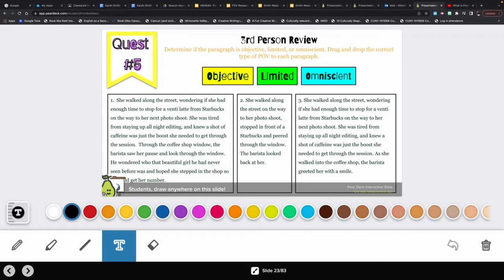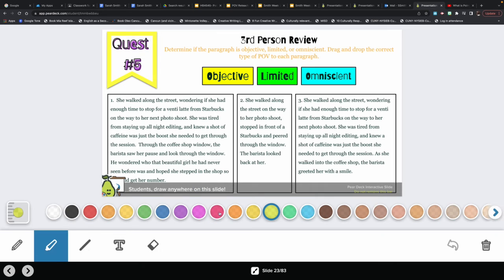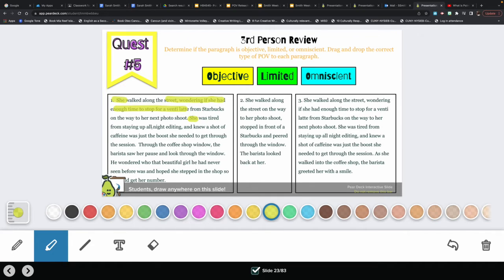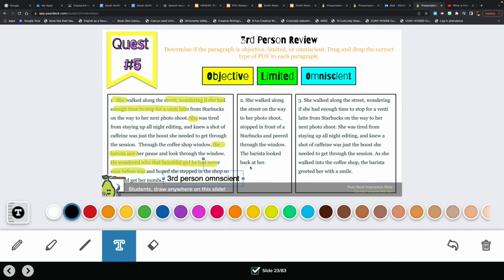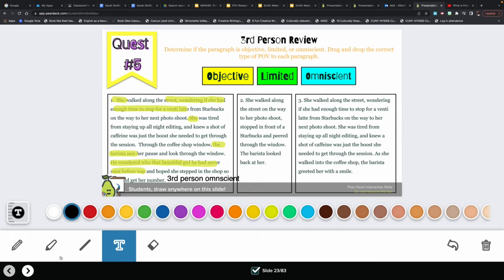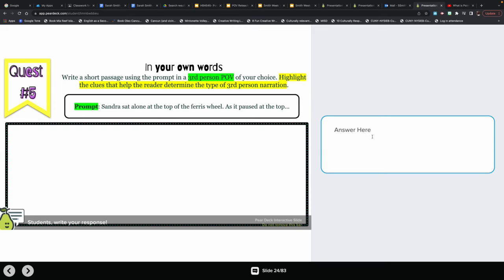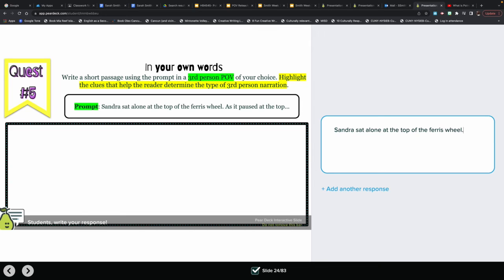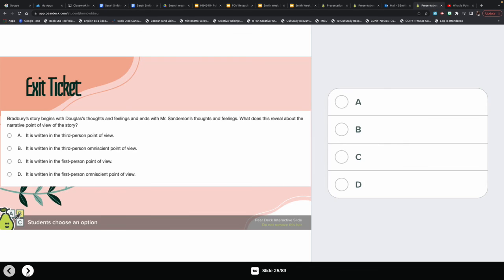NEW Point of View PART 2 Flipped Lesson